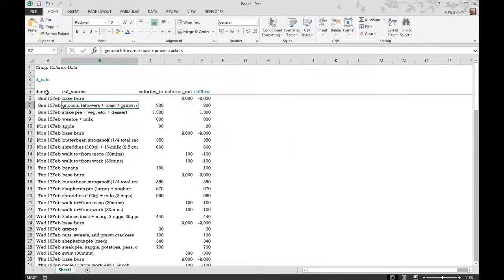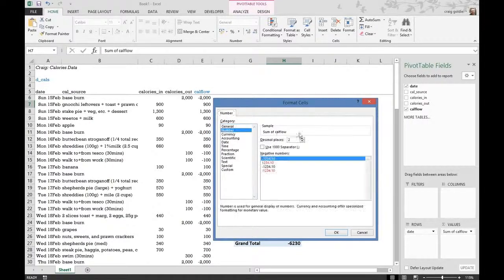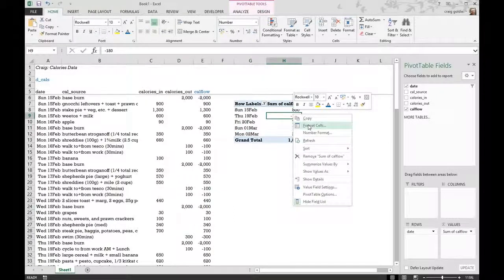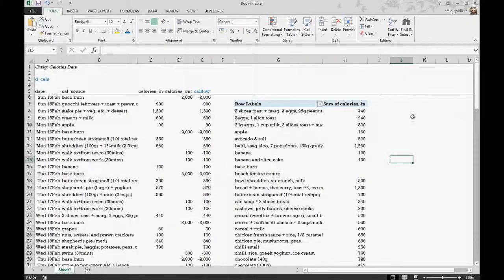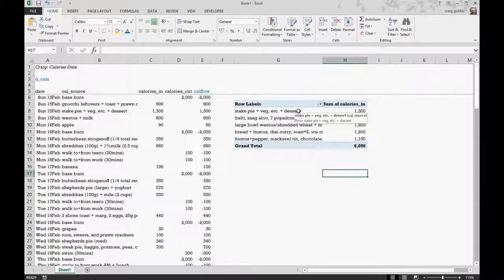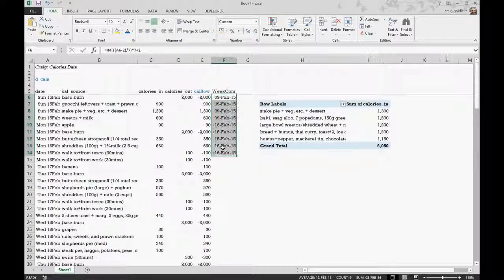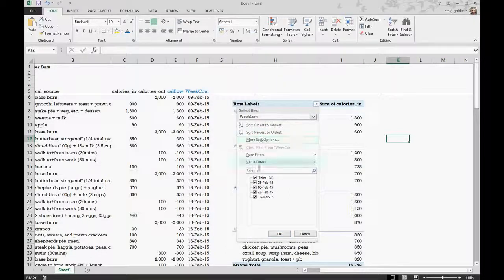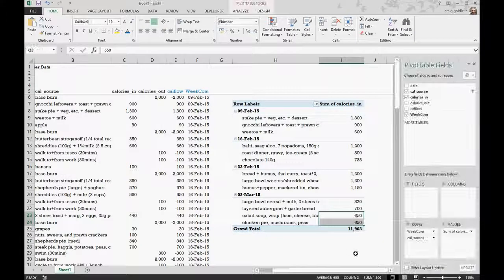Using Top Values Filters in a Pivot Table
Watch this an learn how to use top values fileters in a pivot table (skip to 1:10 to go straight to the technique). and search 'filter top values'.